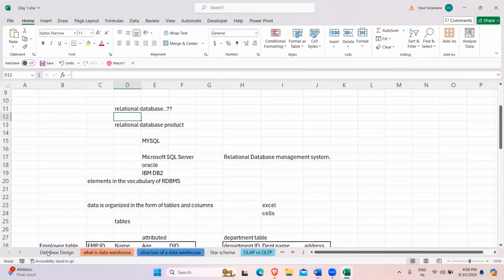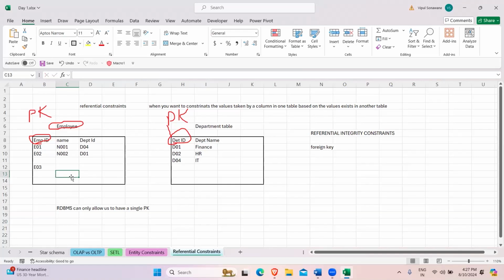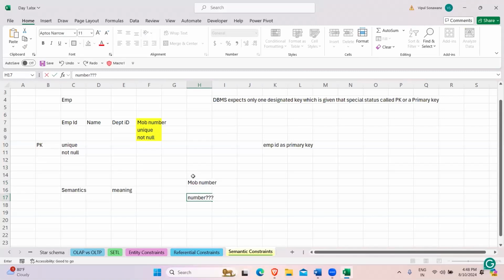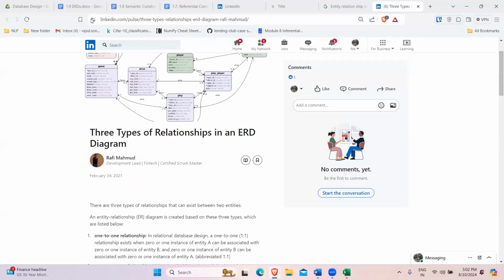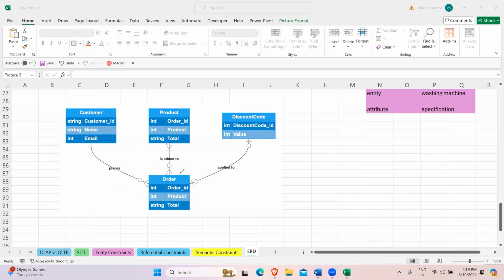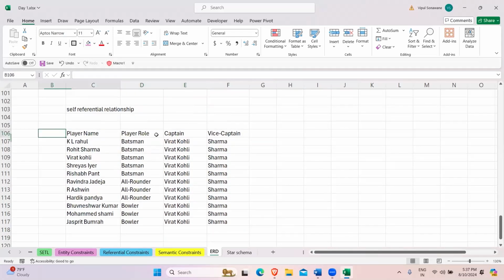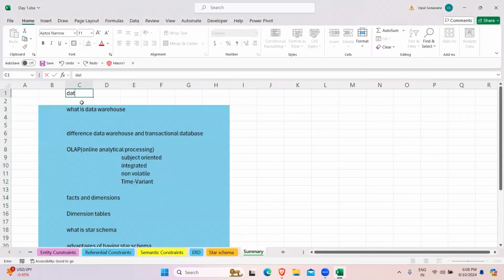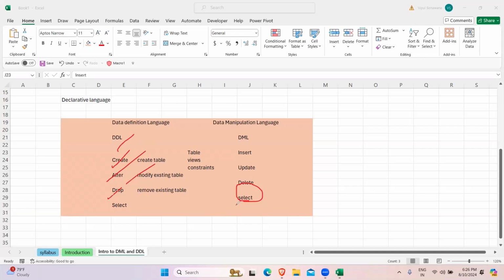SQL for Data Science Part 2 | Complete SQL From Beginner to Advanced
SQL Tutorial for Beginners - Learn complete SQL from basics to advance .
This course is for beginners (with zero knowledge in sql) and through this course we'll be learning various topics including sql basics , data types, database structure, basic CRUD operations, functions, operators, aggregation, nested queries, joins, cte and much more.